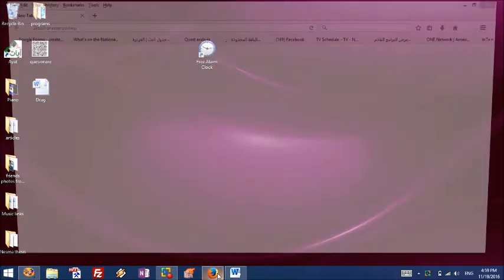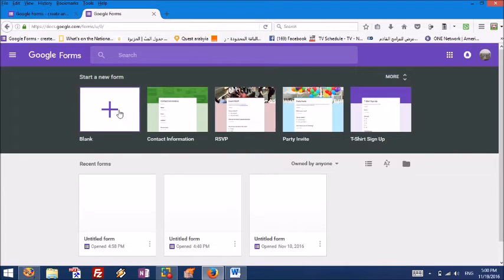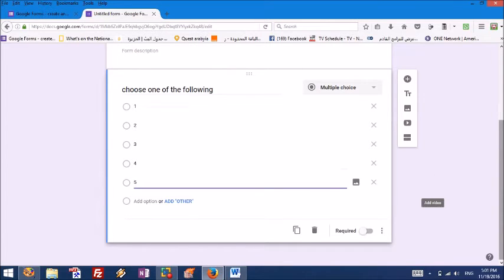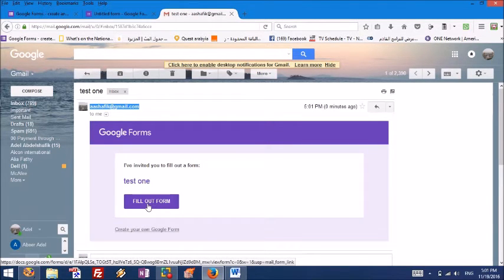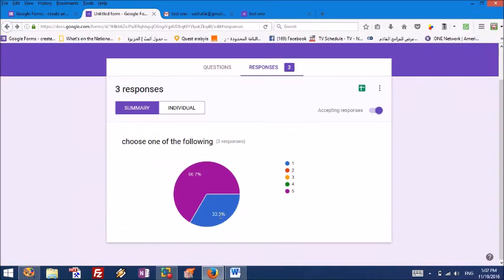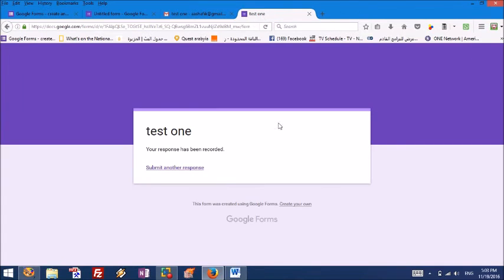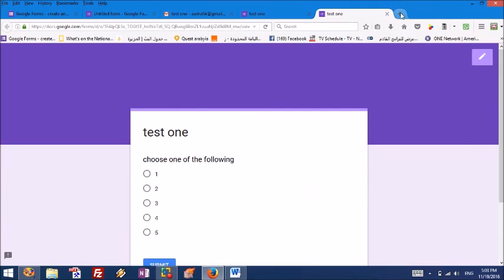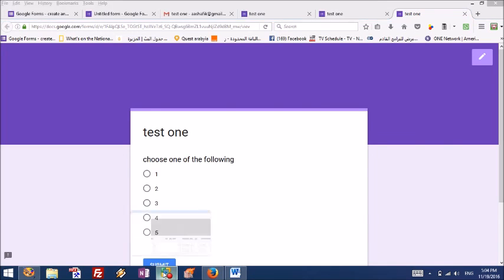Interactive classroom no extra expense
this video shows how to use google forms to have an active voting response that you can use during your teaching sessions. It is simple and all you need is students with smart phones with internet access. the link of the google form is